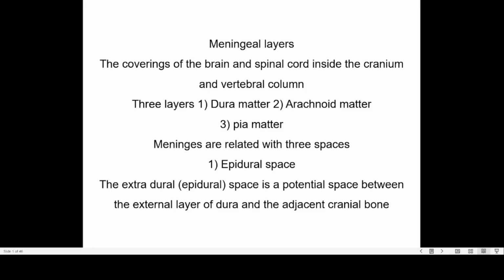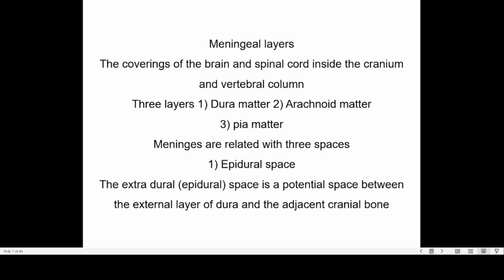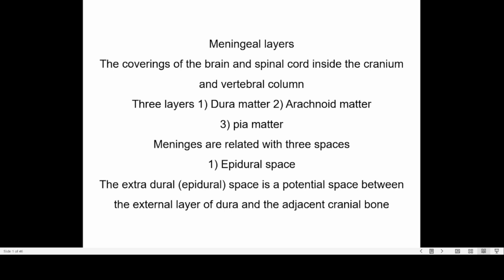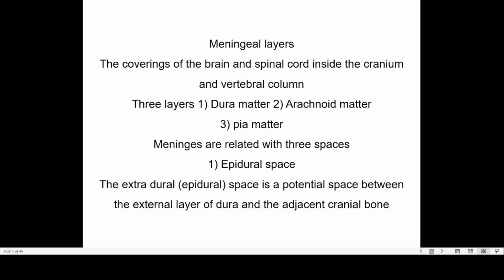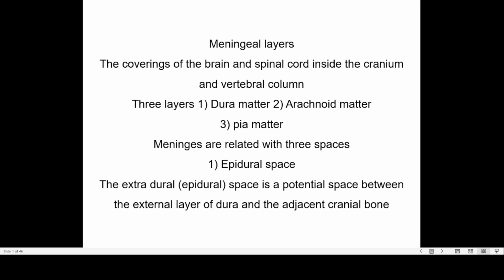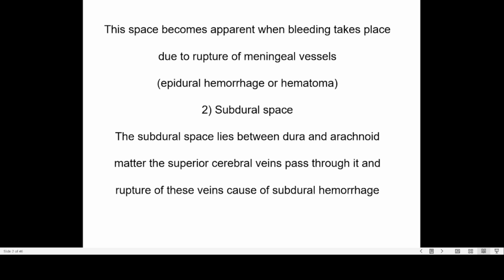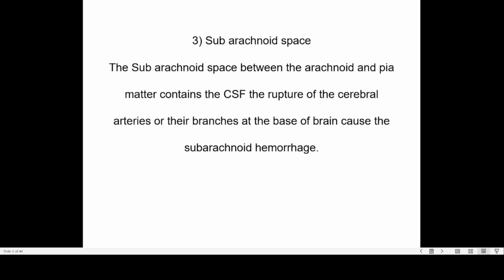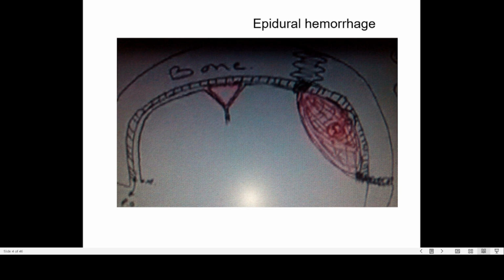Meningeal layers spaces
The Meningeal layers are three they covers the Brain and spinal cord, there will be space in between the three layers, as epidural , subdural, subarachnoid spaces it is important in clinical anatomy in related with hemorrhage in the epidural, subdural, and subarachnoid spaces.